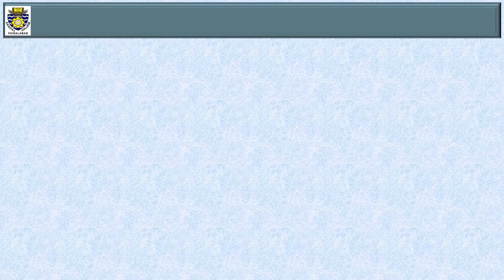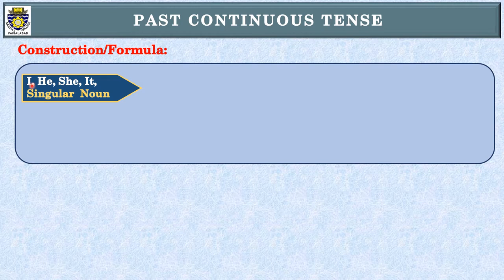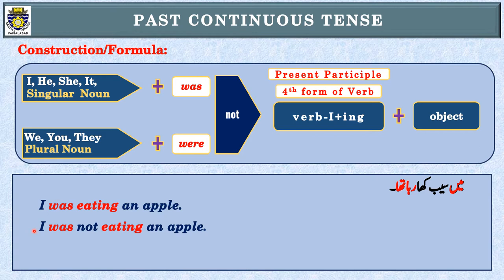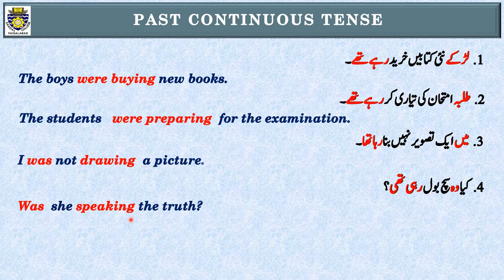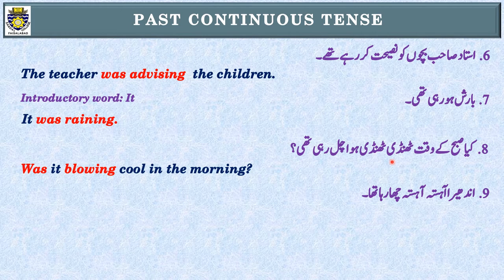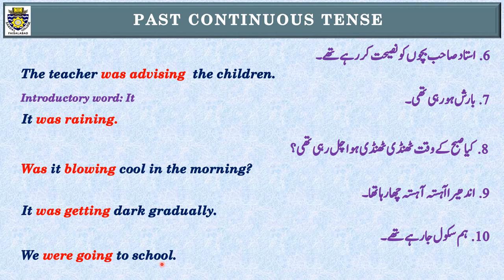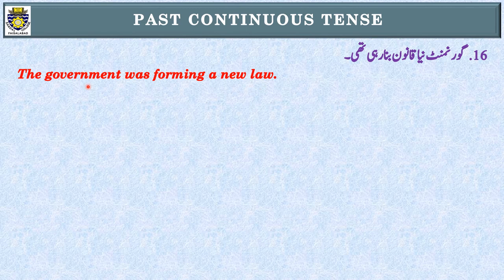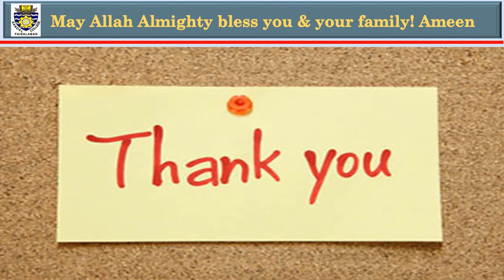PAST CONTINUOUS TENSE with the best explanation & example sentences in Urdu English Hindi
Prof. Akhtar Saeed
Dear students,
In today's lecture on PAST CONTINUOUS TENSE, I have tried to cover all the aspects of the said tense in the following way:
i. importance of TENSES in English and in all other languages of the world
ii. Definition of PAST CONTINUOUS TENSE
iii. Construction/formula of PAST CONTINUOUS TENSE
ii. Identification of PAST CONTINUOUS TENSE in Urdu sentences with the help of last words.
iv. A model sentences in Urdu and and its transltion into English-assertive,
     negative and Interrogative sentences.
vi. In the the first five sentecs, i have highlighted last word in Urdu to indentify the TENSE, then its complete construction/formula has been discussed in detail.
vii. More than 20 sentences have been translated into English for the understanding of the students, beginners and all others.
I hope, you people will acknowledge this effort of mine.

Regards
Prof. Akhtar Saeed